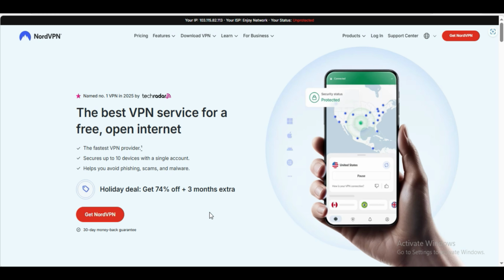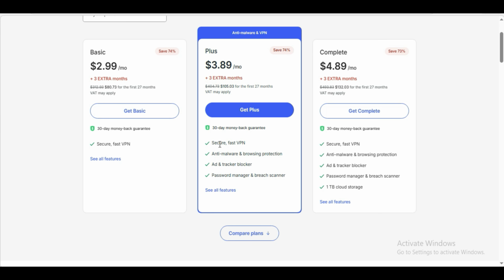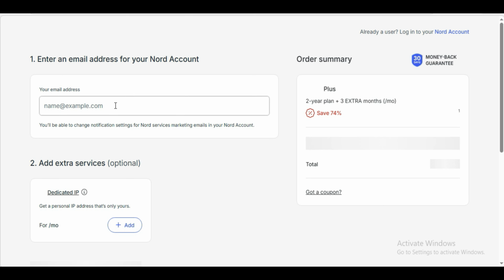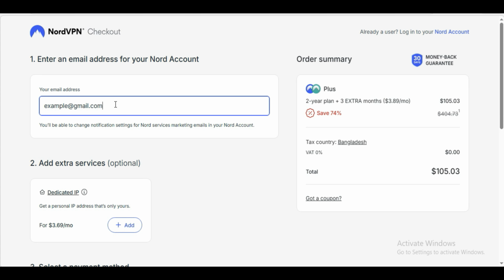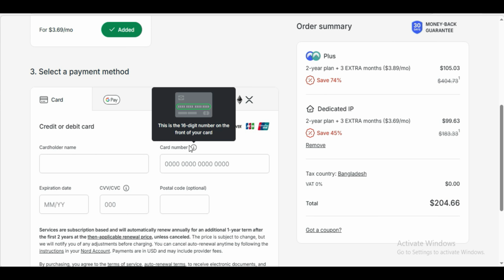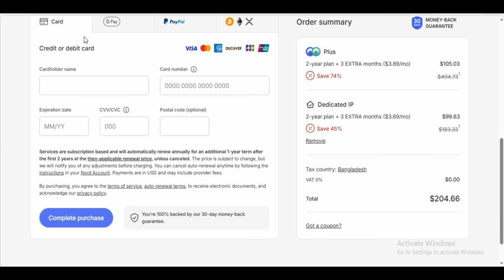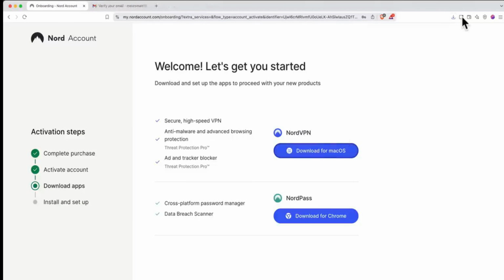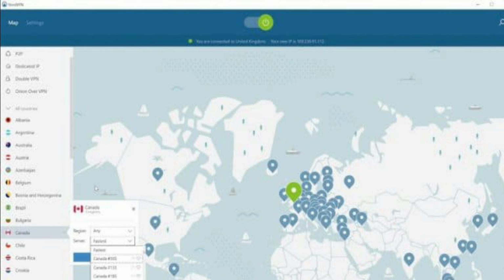How to Get NordVPN in 2026 | Step-by-Step Beginner Tutorial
Want to protect your online privacy and browse the internet securely?
In this video, I’ll show you how to get NordVPN step by step, even if you’re a complete beginner.

🔒 What you’ll learn in this tutorial:

How to sign up for NordVPN

How to download and install NordVPN

How to connect to a VPN server

Best settings for privacy and security

NordVPN helps protect your data, hide your IP address, and access geo-restricted content from anywhere in the world. It works on Windows, Mac, Android, iOS, and more.